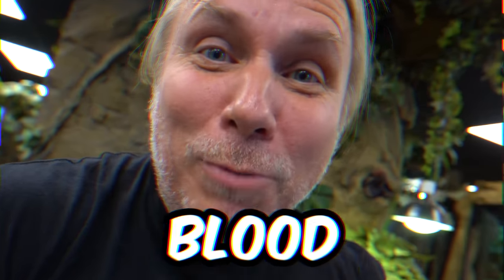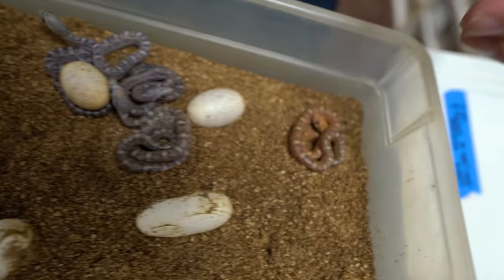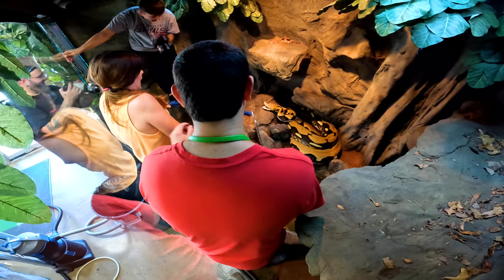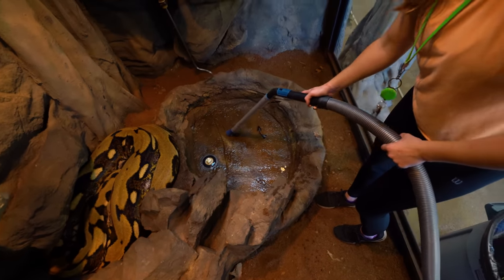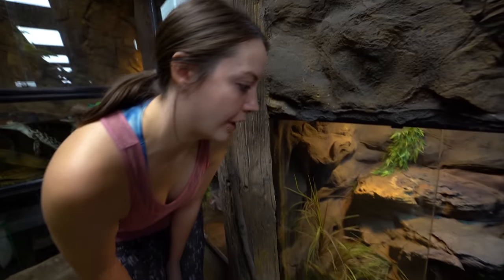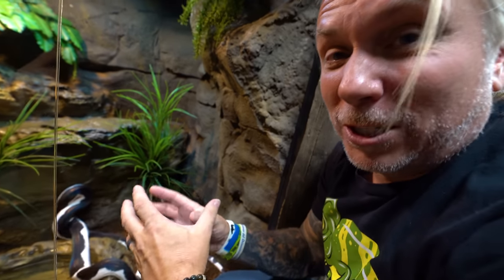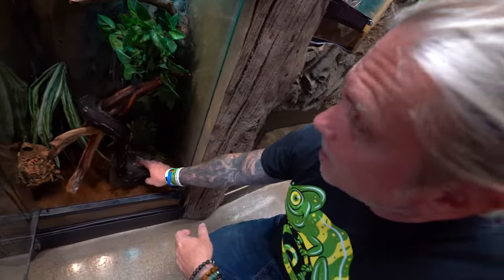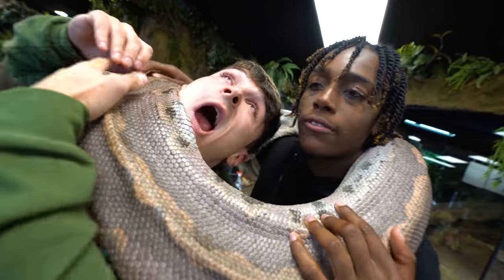I Bought The Worlds Record Longest Snake!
Getting the world's longest Blood python on record! Meet our new giant snake!

↑↑↑↑↑↑FOLLOW NOAH↑↑↑↑↑↑